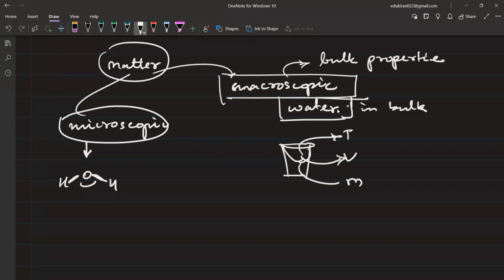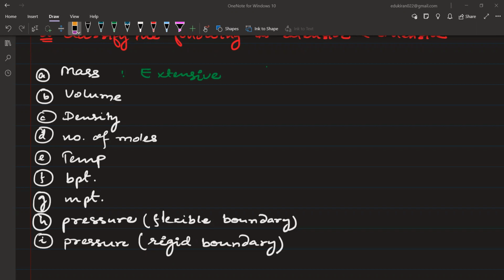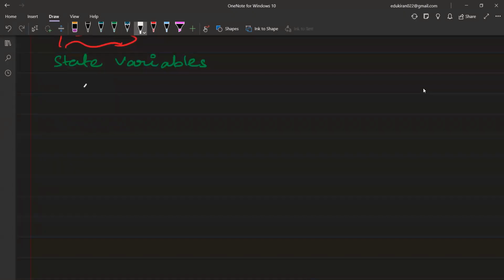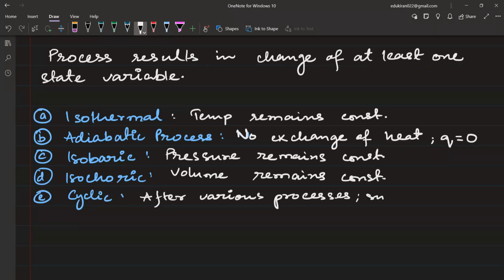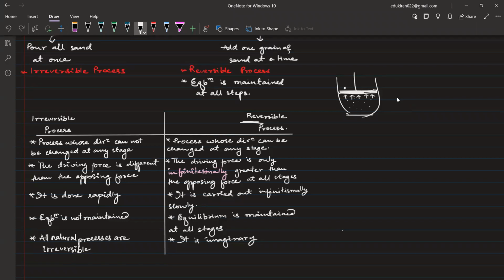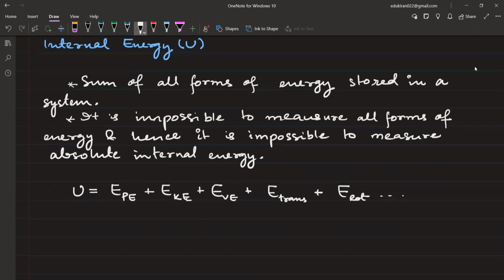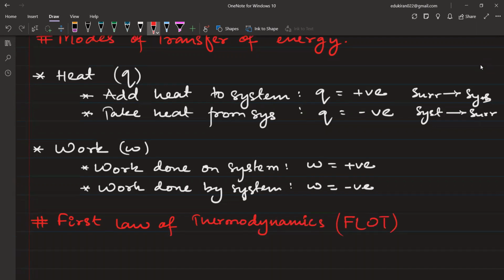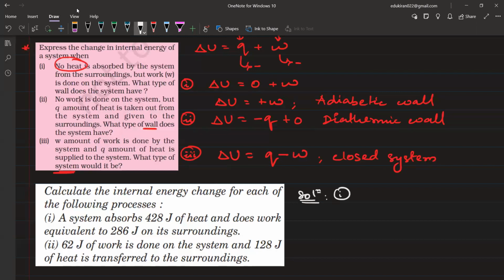Learnivio | Macroscopic Properties & First Law of Thermodynamics | Lect 1 | 11th MEB | 20-12-2022